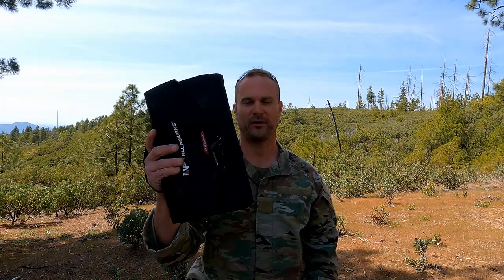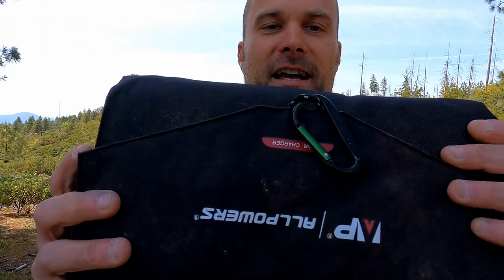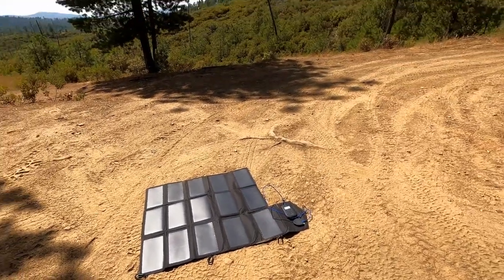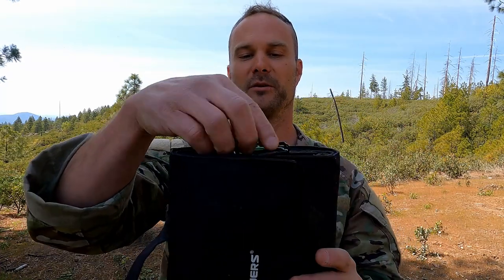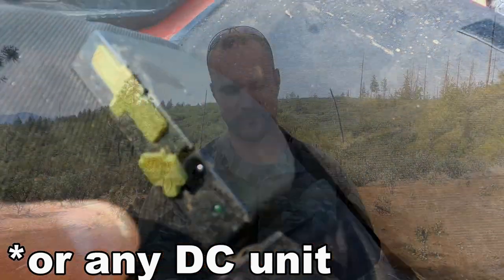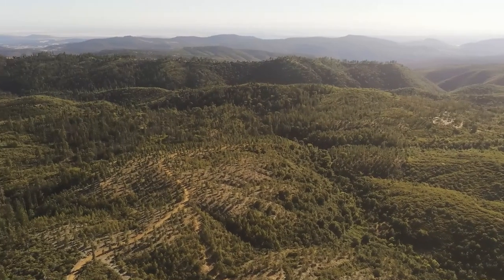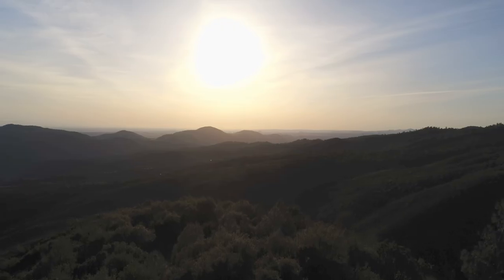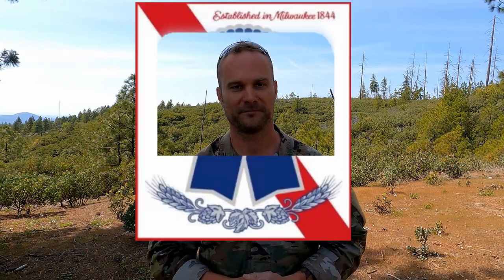Portable Solar Power for Outdoorsmen | Allpowers 100w